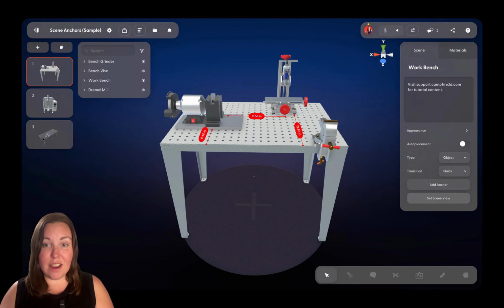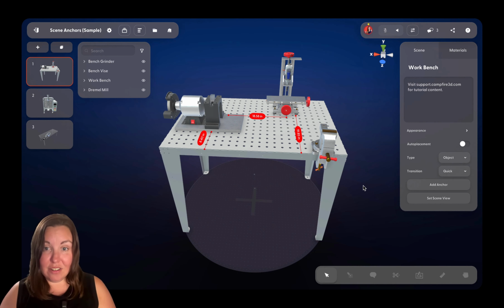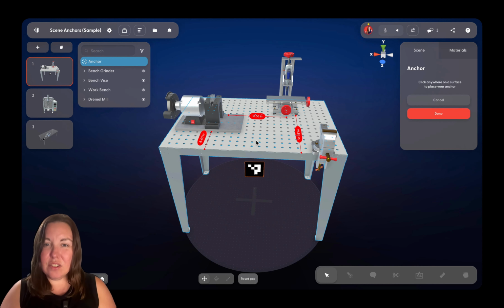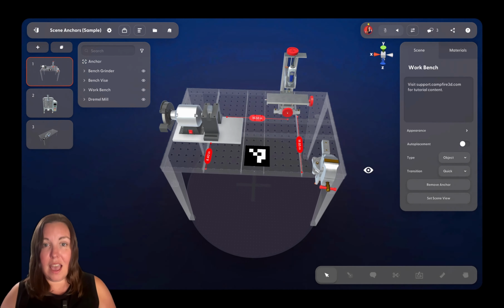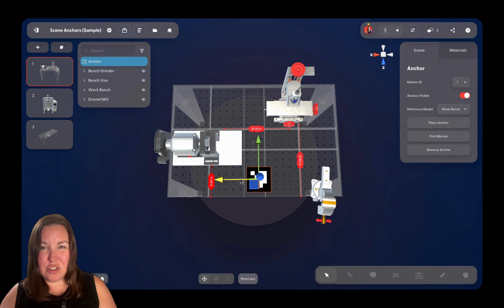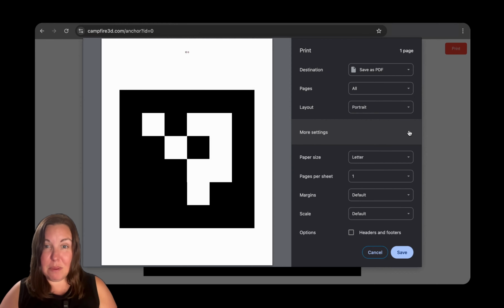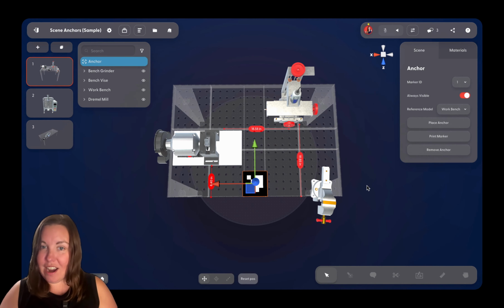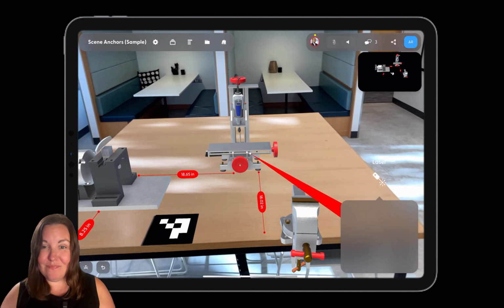How to align virtual models with physical objects | Campfire Tutorial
Scene anchors make it easy to align virtual content with the real world.

In this short tutorial, you’ll learn how to:
• Add a virtual anchor to your Campfire scene
• Print a physical marker to place on your object
• Scan a marker from an iPad or headset

Scene anchors are available on Campfire's Enterprise plan.

0:00 Overview
0:30 Add an Anchor
1:26 Print a Marker
1:55 Scan a Marker

ABOUT CAMPFIRE
Campfire is the easiest way to share and review 3D models across device types, from desktop computers to the latest XR headsets.

Collaborate seamlessly with anyone, anywhere, anytime. Campfire makes it simple to get high-quality feedback from more stakeholders, earlier and more often — so you can avoid late-stage delays and expensive rework, taking months off your time-to-market.

Available now for Meta Quest, HTC VIVE, Varjo, PC, Mac, and iPad.